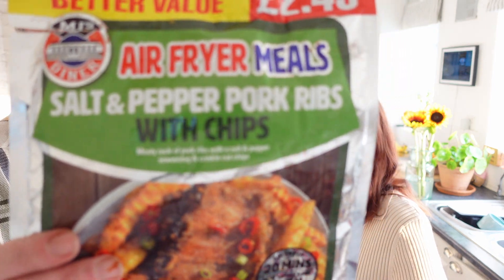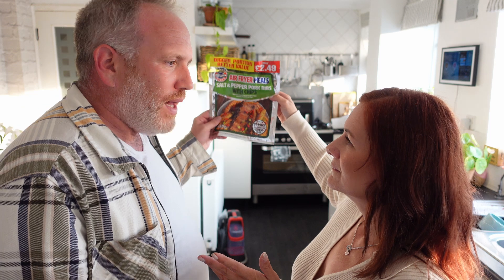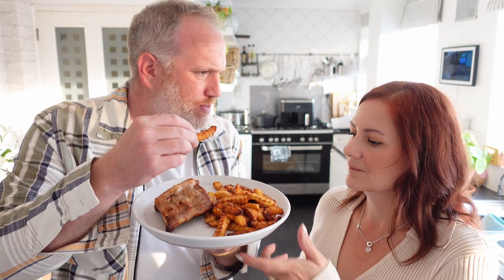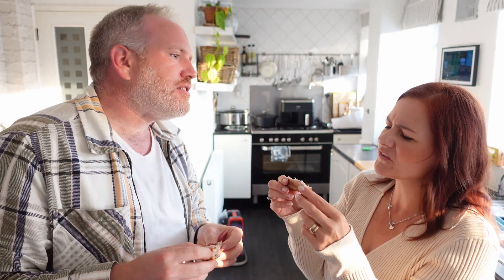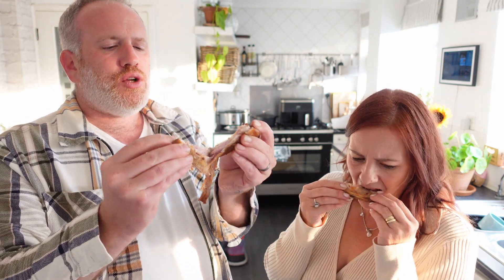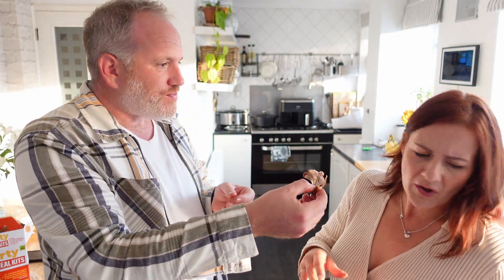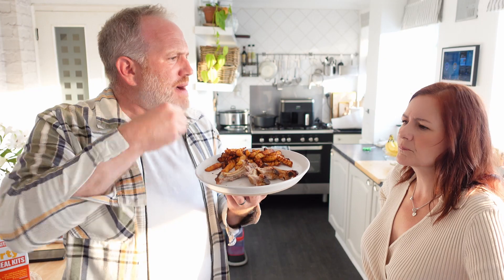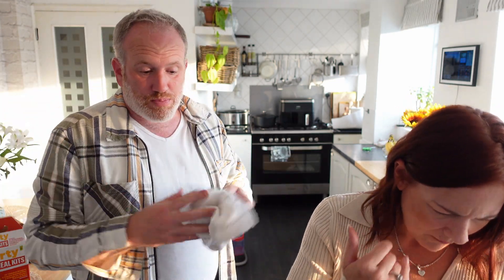Air Fryer Meal - Salt & Pepper Pork Ribs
Wellbeing, Cooking, Reviews, Vlogs and Family life with Adam & Kerry